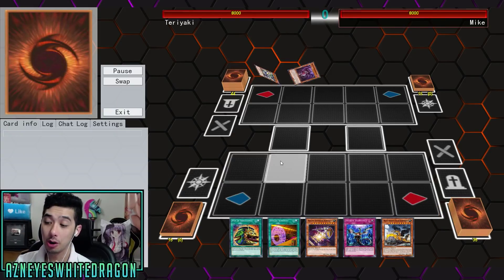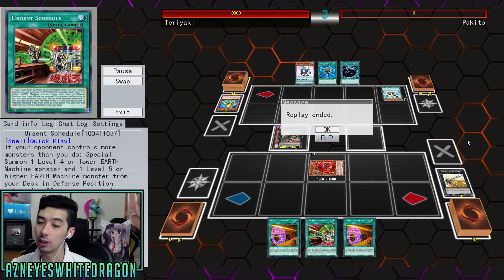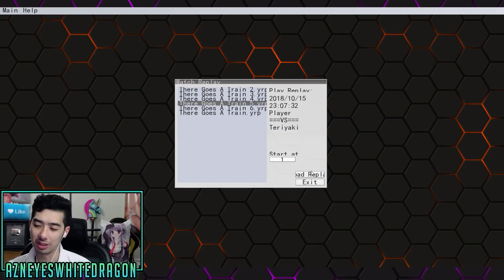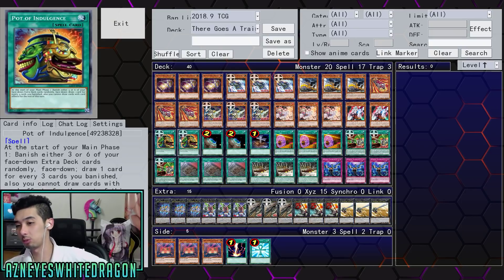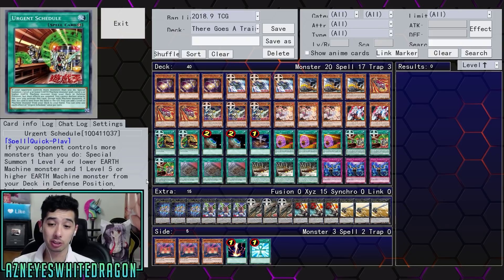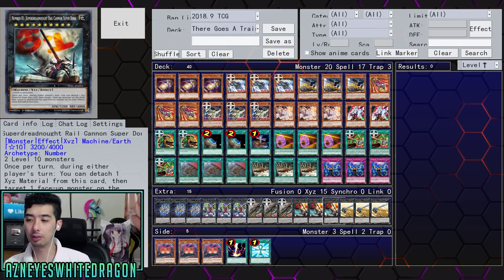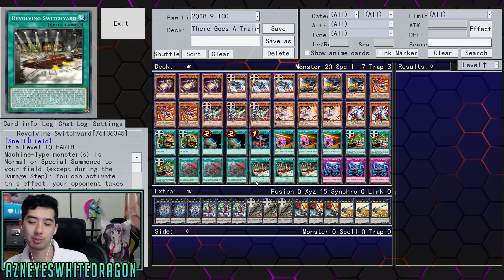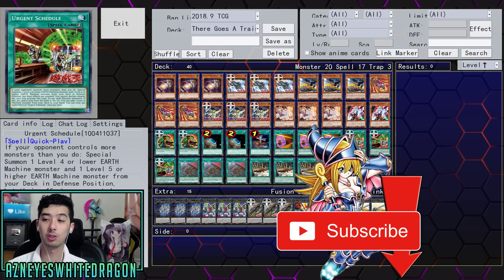New Trains New XYZ 10,000 ATTACK One Punch OTK! New Support 2018 Yugioh Trains